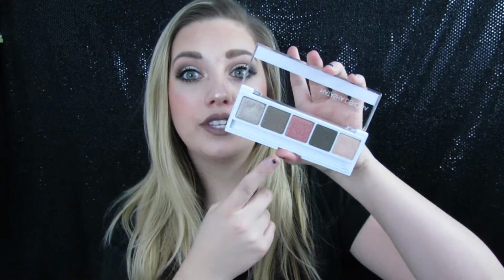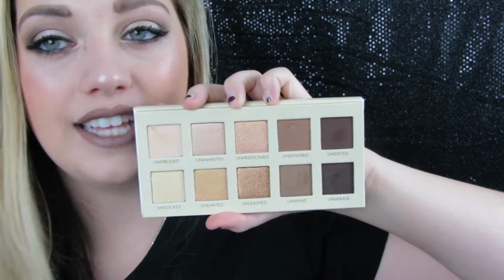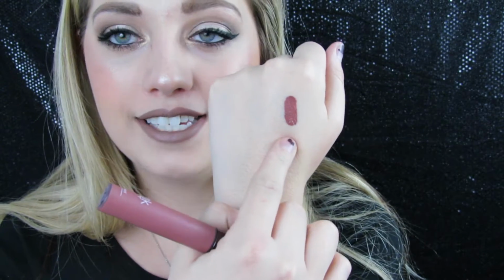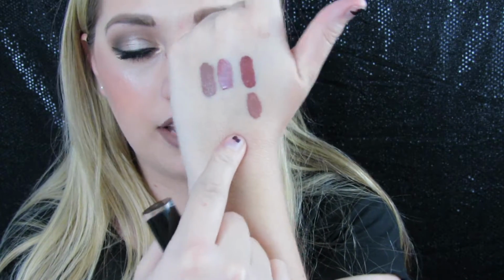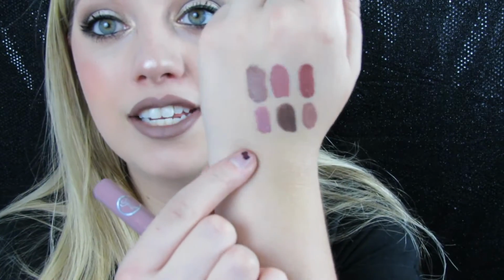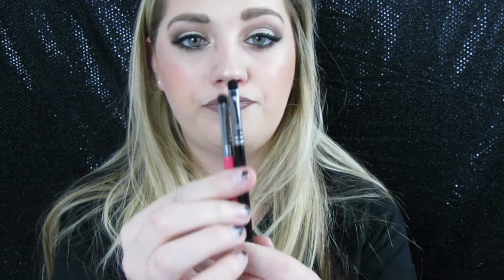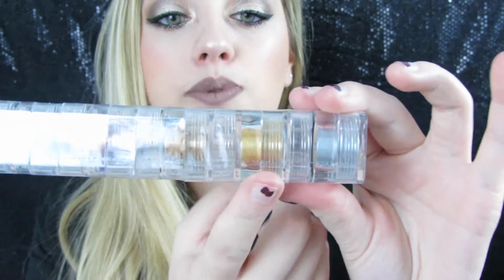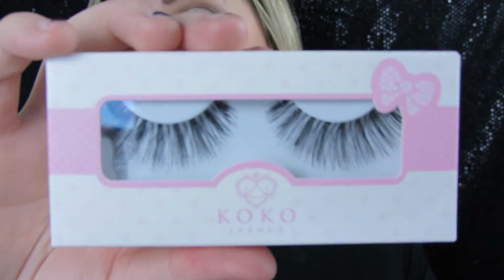IMATS LA Haul 2016!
I had such an incredible time at IMATS LA this year! I can't believe the trip has already come and gone and I absolutely cannot wait until next year!

FTC: All products shown in this video were purchased by me! All opinions are my own!